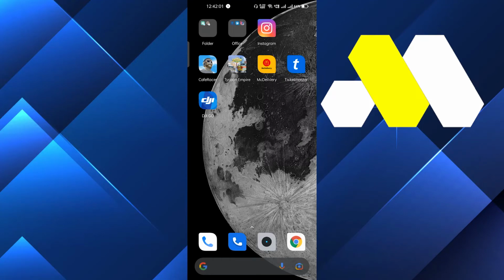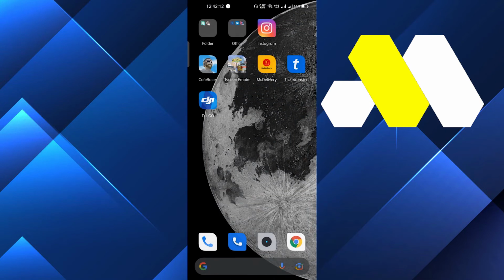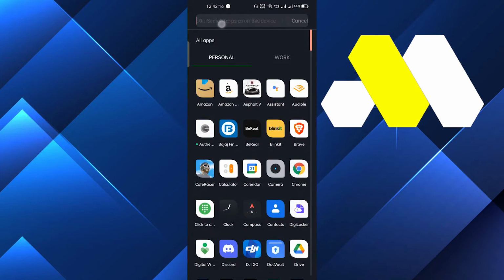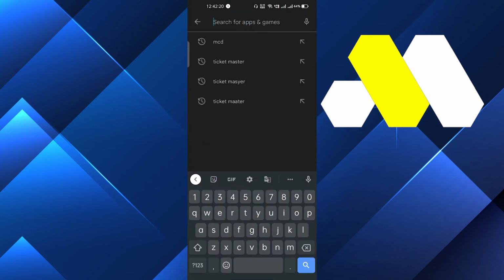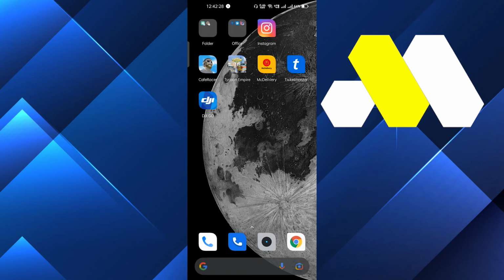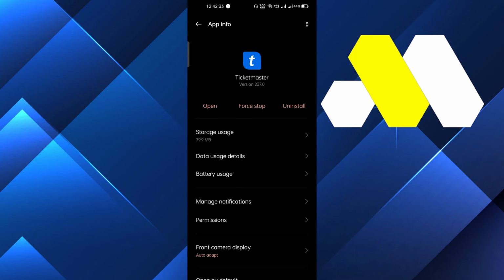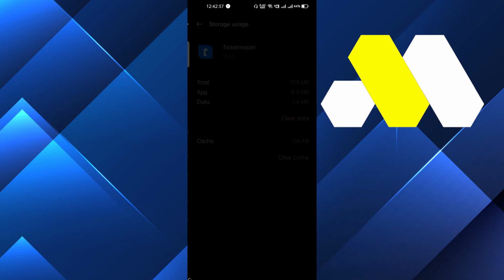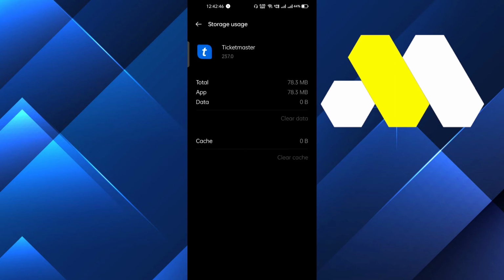How To Fix Ticketmaster App Not Working | Ticketmaster App Not Working (Problem Solved)